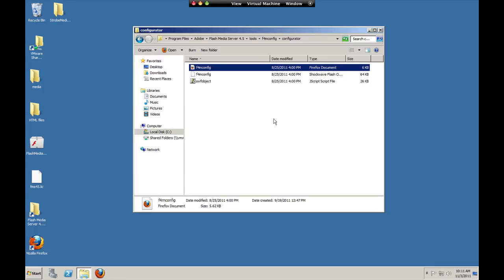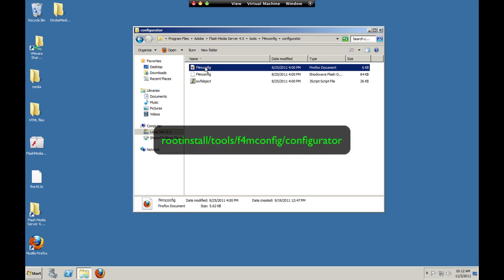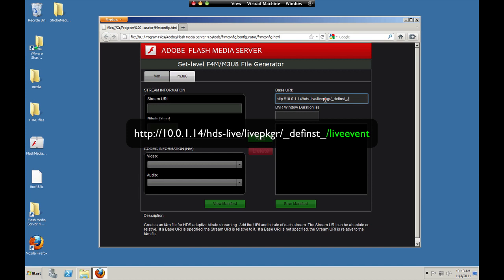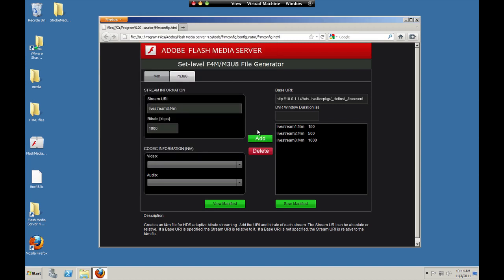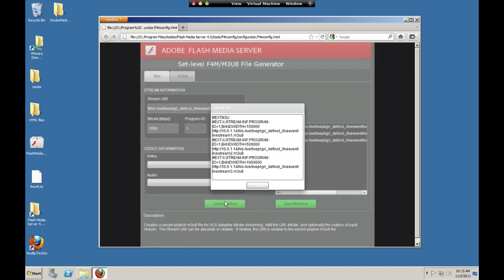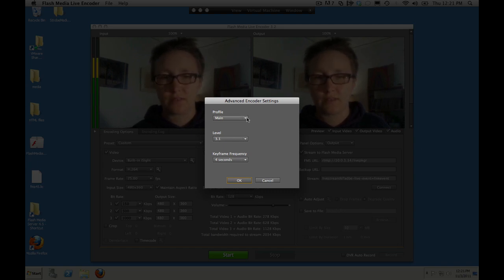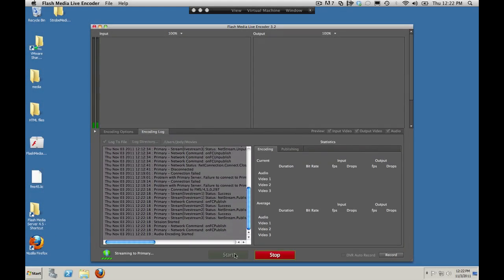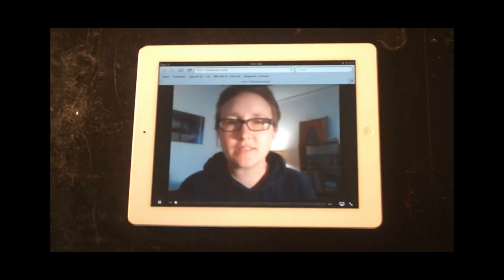Stream live multi-bitrate video over HTTP to Flash and iOS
Learn how to use Flash Media Live Encoder and Flash Media Server to capture, encode, and deliver live video to Flash and iOS devices.

In this lesson, we'll use Flash Media Live Encoder to capture and encode the stream at multiple bitrates.  We'll use Flash Media Server's Set-level File Generator tool to create set-level F4M and M3U8 files that describe the multi-bitrate set of streams. To play the live stream, we'll request the set-level F4M file from Strobe Media Playback. To play the live stream from an iPad, we'll request the set-level M3U8 file from Safari.